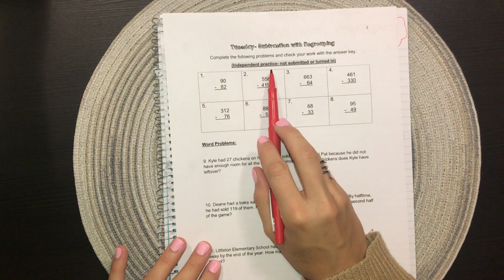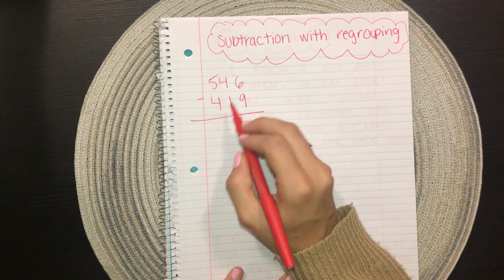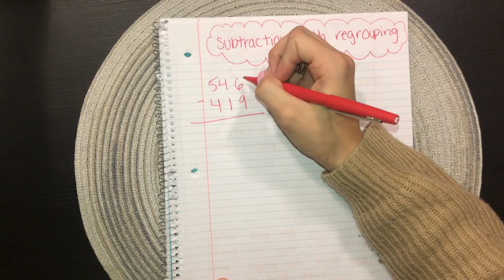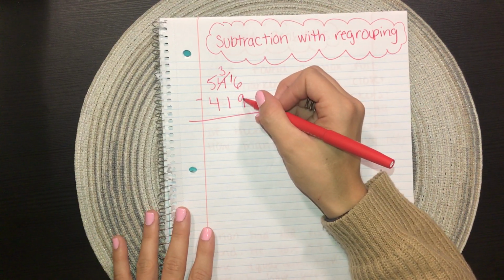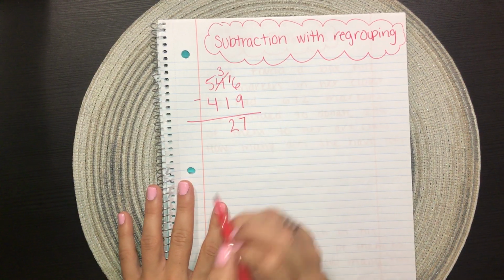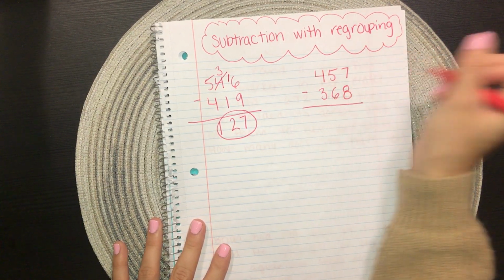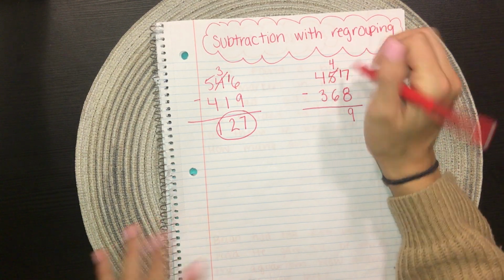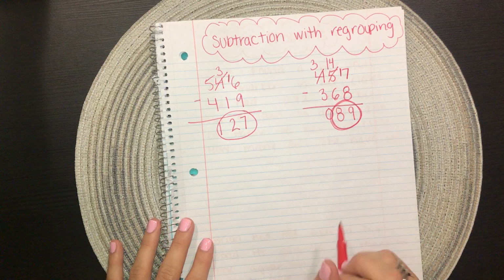Tuesday Subtraction with Regrouping